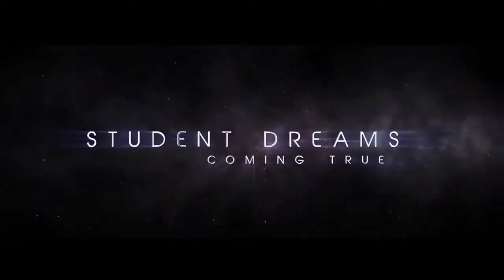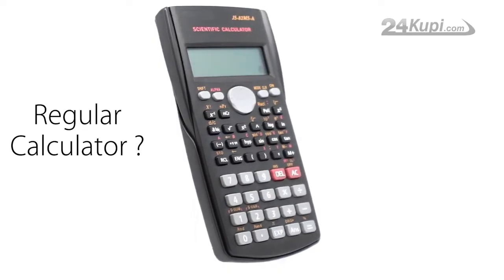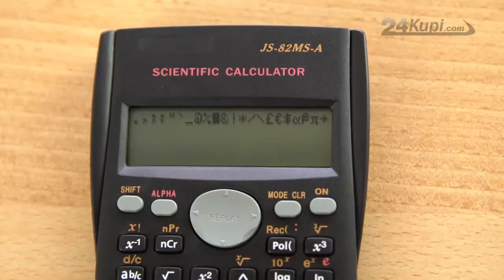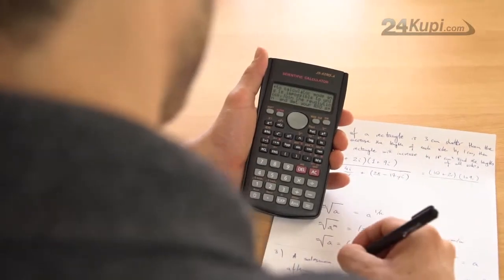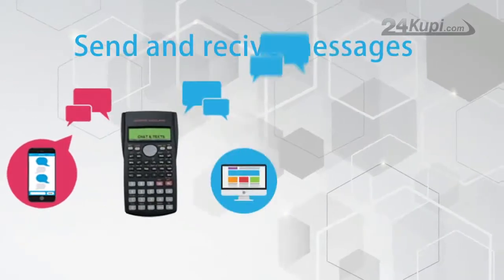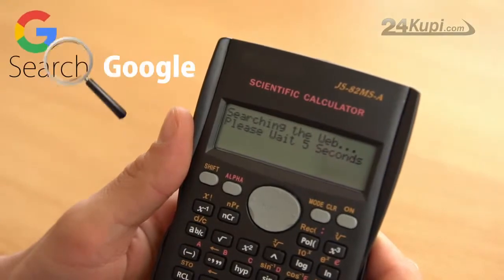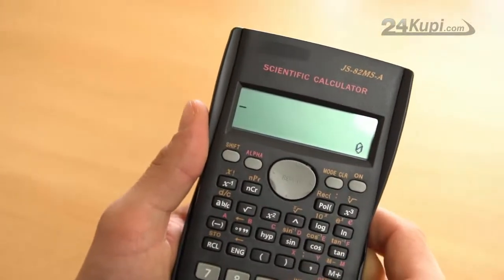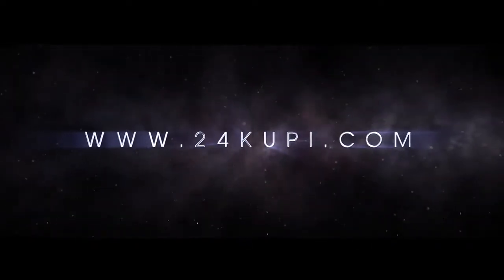Scientific calculator with internet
The world's first calculator with the LIVE CHAT function and google search option
This calculator is one of the best and most powerful tools for passing exams on the market!

With Scientific  Calculator Live  Chat  getting answers and passing exams has never been easier!

At the first glance it looks like an ordinary calculator, but take a look closer and you will find some super cool and useful  functions.

This scientific calculator has different software from other calculators which allows you to connect to mobile phones and other scientific calculators! Getting answers has never been easier!

You can connect your calculator via Bluetooth to any Android and  iOS phone and exchange messages.

The calculator has an internet connection - you can use Google search to find answers to the questions!

You can also connect two calculators together and exchange answers with each other.

How to type text? Well it's super easy!

It's the same way we used to do it with the first cell phones. With numbers as text-keyboard you can type very fast and no one will notice that you are sending text messages by calculator.

The calculator displays text in 4 lines. It has both manual and auto text scrolling.

The calculator supports text files and you can save your text documents and answers to the calculator.

Emergency Button keeps you safe! If anyone starts suspecting, simply press the Emergency Button and the calculator will immediately exit chat mode and display numbers like an ordinary calculator. Of course, you can go back to chat mode any time.

All these amazing functions make our calculator the best calculator students will ever need!

Features:
 - wireless connection
- chat with mobile phones: unlimited distance
- chat with other calculators: 30 - 50 meters distance
- store 1 - 30 files with approximately 300,000 words
- supports scientific symbols
- X2 Battery AAA
- Emergency Button
- two operation modes: Calculator Mode and Chat Mode